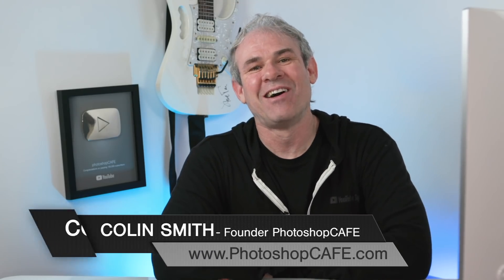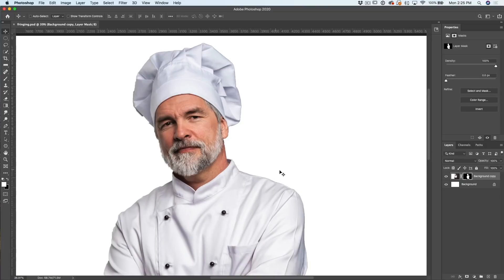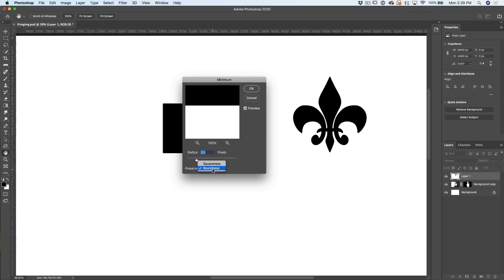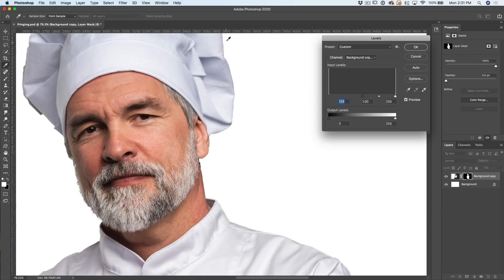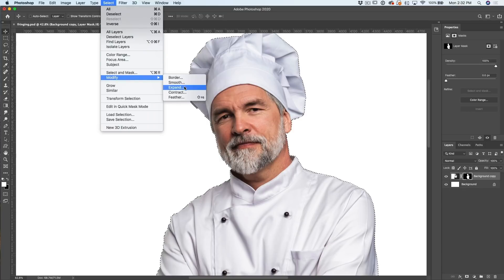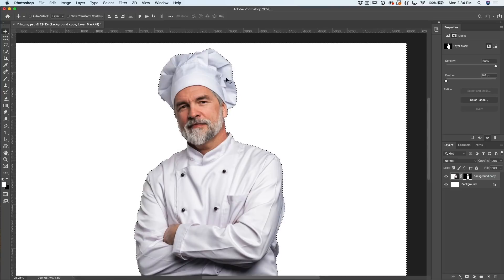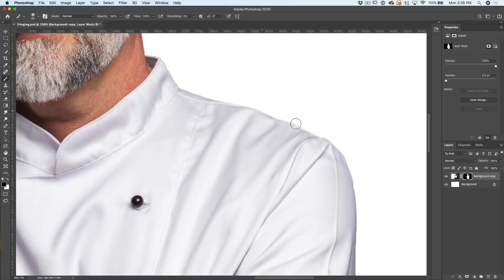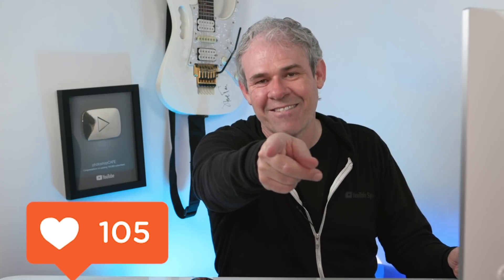REMOVE black or white EDGE fringes in PHOTOSHOP 3 easy ways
This Photoshop tutorial shows 3 ways to remove edge fringes in photoshop cutouts. Get nice clean edges on your cutouts and masks. Get rid of the black or white edges around your cutouts. These halos can easily be removed using these techniques.